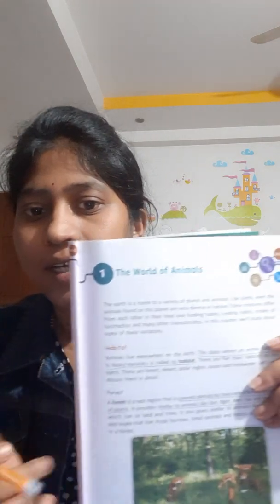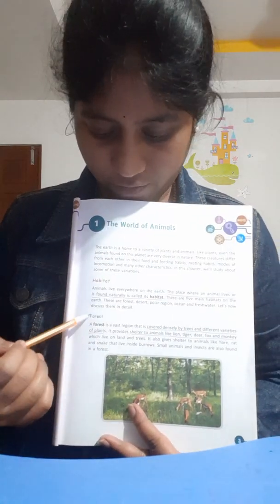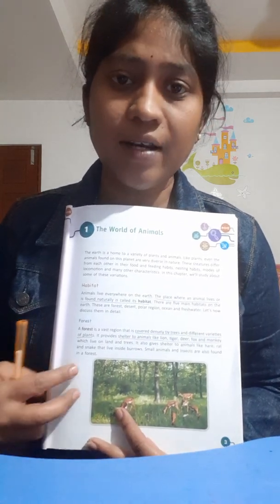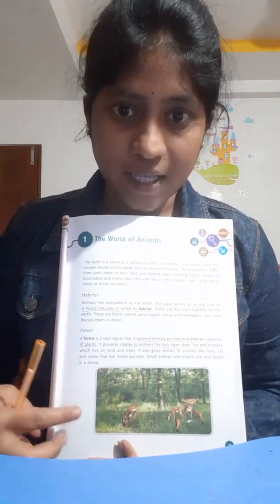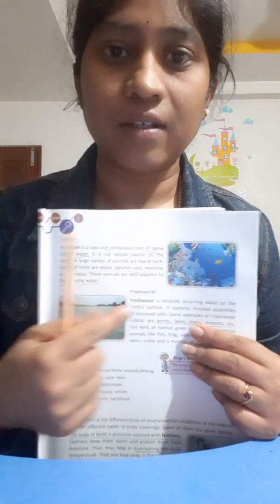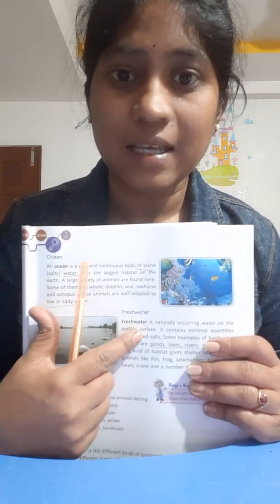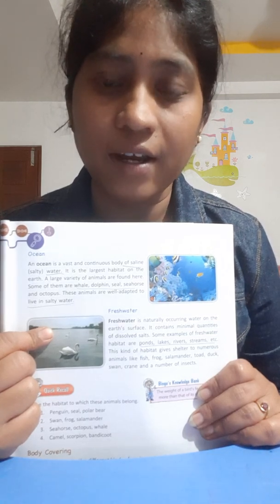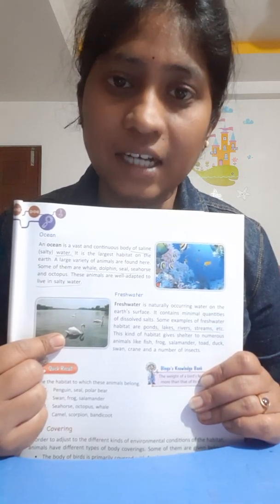Sky High - Class5 - Science - The world of animals (Part1)